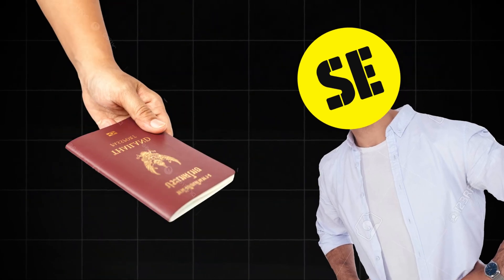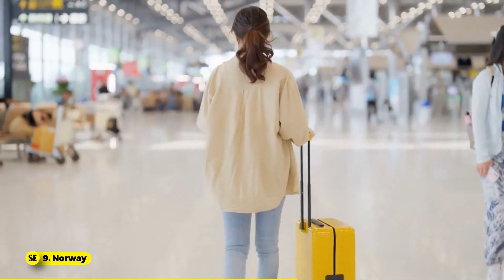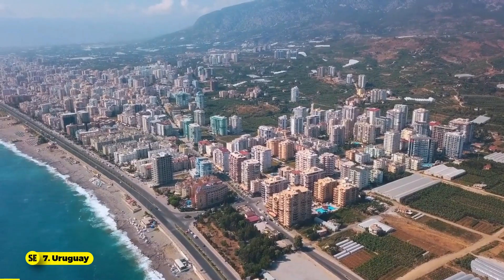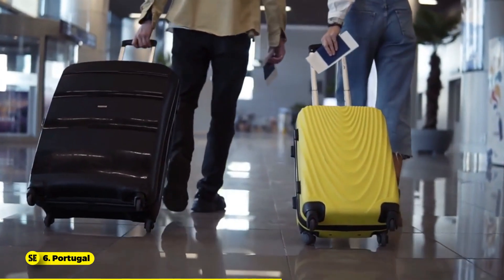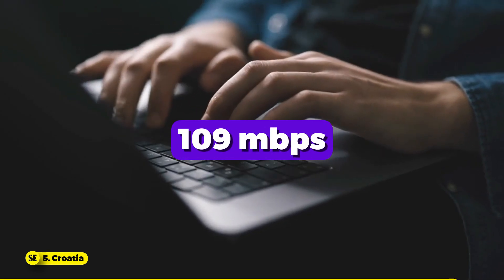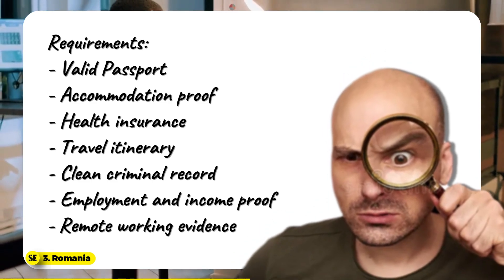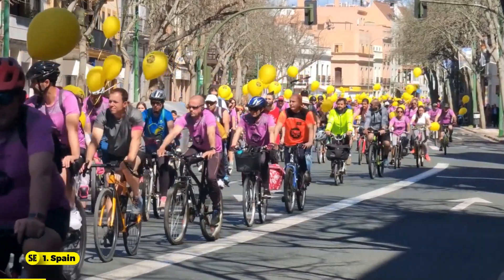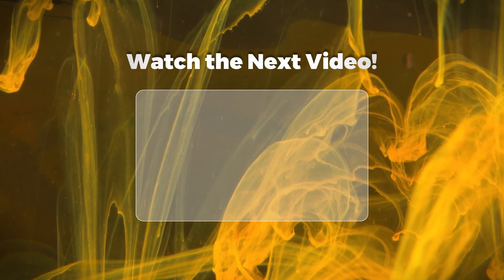Top 10 countries for digital nomads in 2024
Are you ready to take your remote work lifestyle to the next level? Discover the best destinations for digital nomads in 2024! From bustling cities to serene beaches, these countries offer the perfect blend of affordability, internet connectivity, and vibrant communities for remote workers.